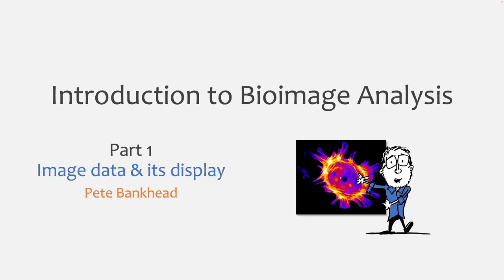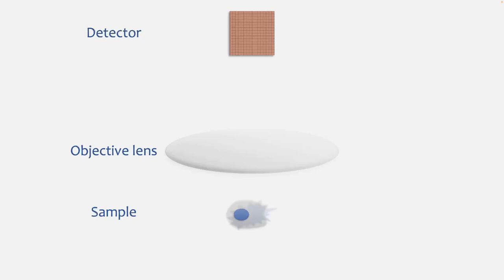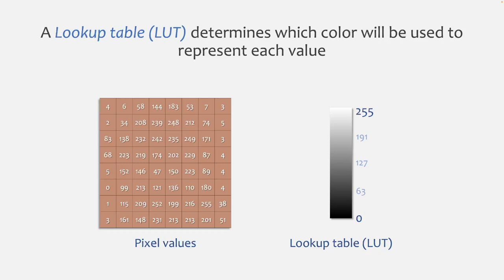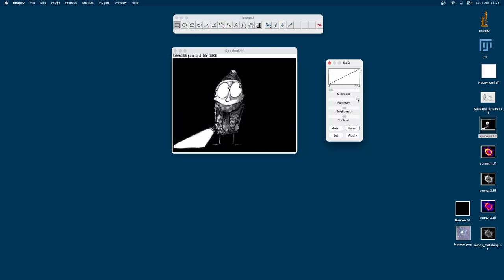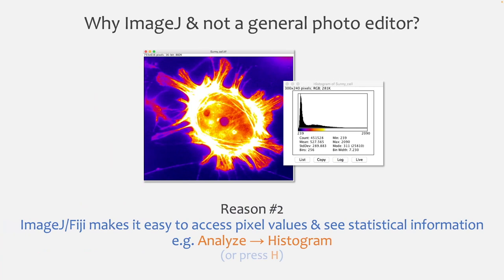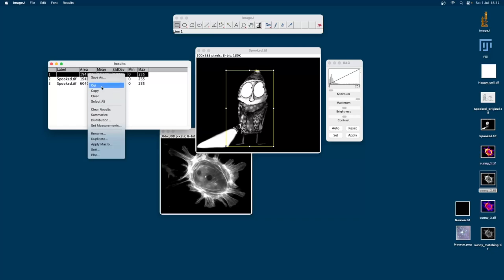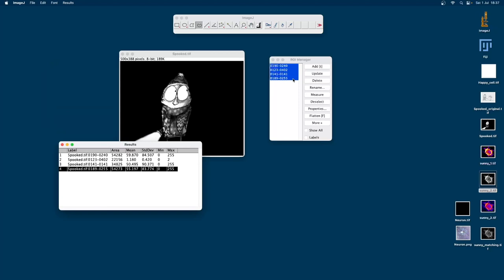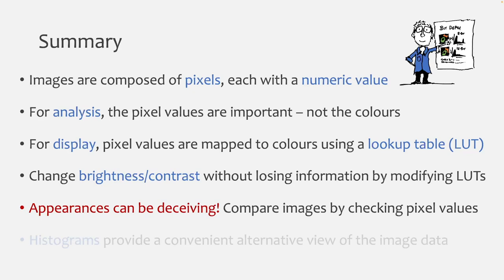1 - Image data & its display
Part one of the 'Introduction to Bioimage Analysis' course based

0:00 Intro
0:29 Trustworthy images
3:56 A simple model of image formation
9:16 Brightness, contrast and lookup tables (colormaps)
16:38 Image histograms
19:47 Making measurements with ImageJ
22:04 Regions of interest (ROIs)
24:31 Line ROIs & profile plots
25:18 Point ROIs & counting
26:31 Multiple ROIs with the ROI Manager & Overlays
30:51 Command Finder (ImageJ) & Search Bar (Fiji)
32:01 Summary